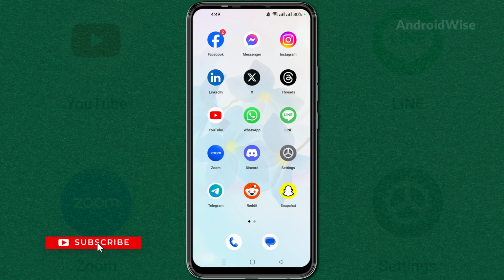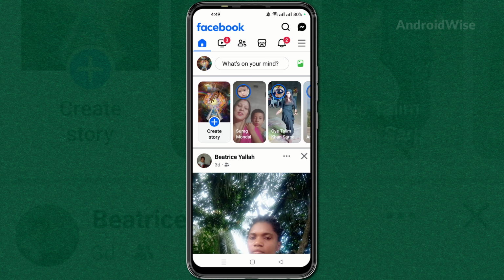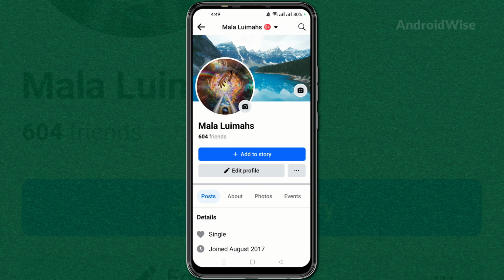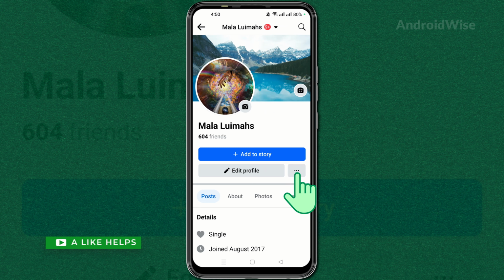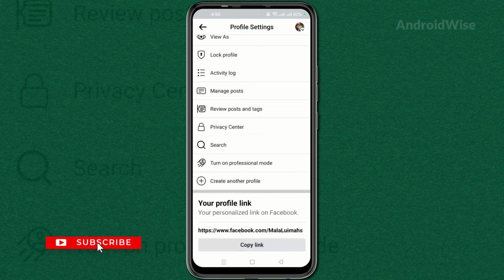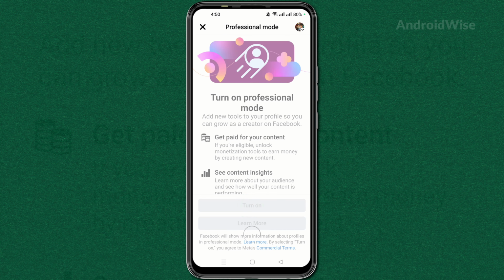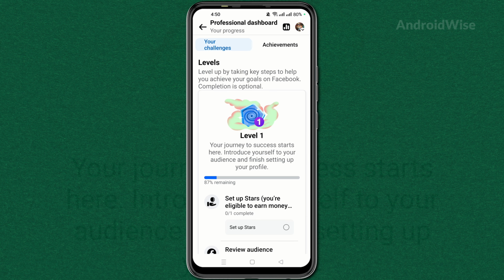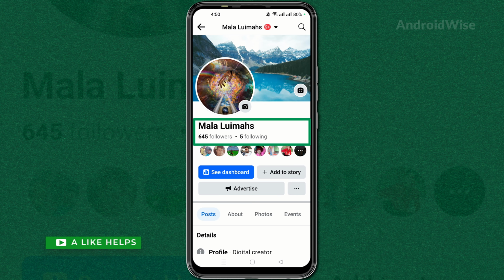How To Convert Facebook Account To Facebook Page (Full Guide) | How To Use Facebook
In this video, I will show you to how to convert Facebook account to Facebook page.

Learn how to convert a Facebook profile to a Facebook page to boost your online presence. If you're running a business, it's beneficial to change your Facebook account to a business page for better engagement. To do this, you can transform your Facebook profile to a page seamlessly.

To convert your Facebook profile to a professional page, follow these steps to switch your Facebook account to professional mode. For businesses, switching your Facebook account to a page or changing your Facebook account to a business page offers numerous benefits. You can also switch your Facebook account to a digital creator to enhance your content strategy.

If you want to convert your personal Facebook to a business Facebook, it’s easy to convert your personal Facebook to a page. Similarly, you can convert your personal Facebook page to a business or change your personal Facebook to a business for a more professional approach.

For those looking to create a Facebook page from their profile, knowing how to turn your Facebook profile into a page is essential. This process involves turning your Facebook profile into a business page and changing your Facebook profile to a professional mode.

If you encounter issues, refer to Facebook’s turn on professional mode settings or troubleshoot Facebook turn on professional mode problems. Finally, to ensure a smooth transition, learn how to create a Facebook page from your profile and effectively convert your Facebook profile into a page.